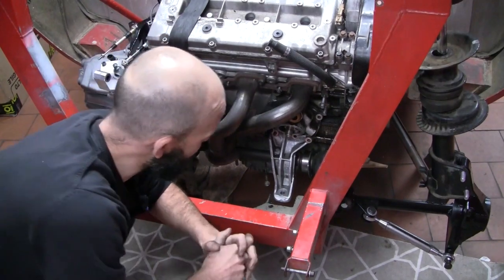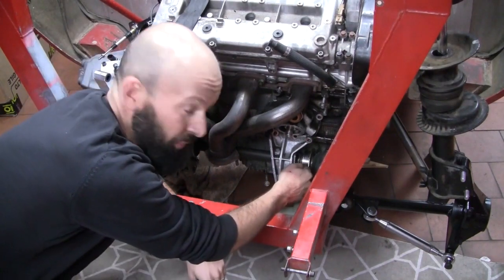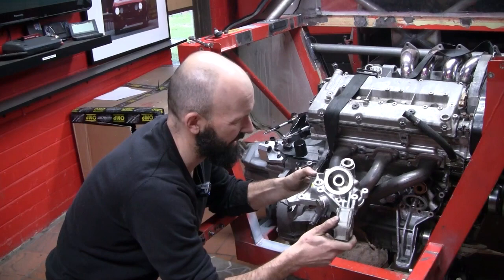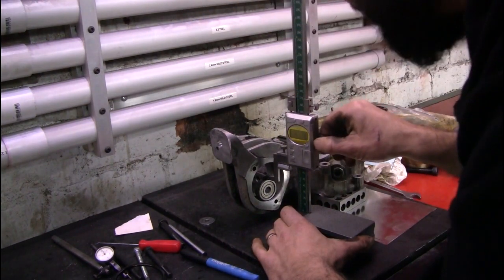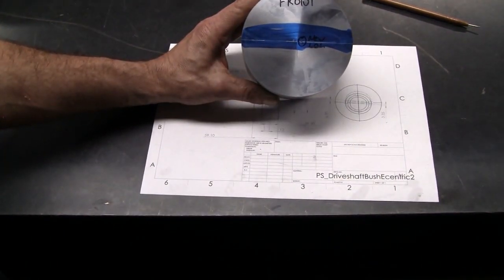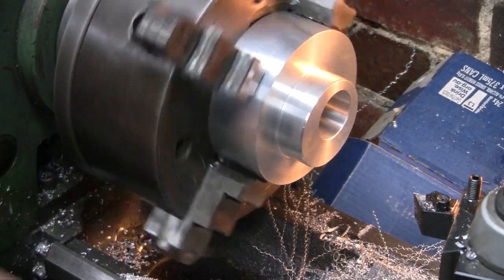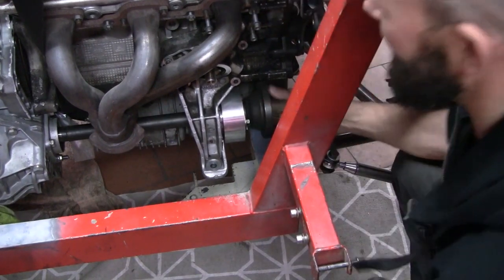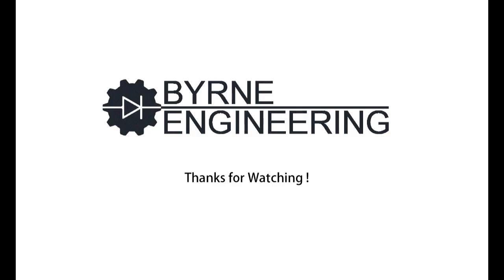Project Stratos Episode 11 - Drive shaft fix, number 1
you can't dig up, but i have managed to engineer myself out of a hole i created with the driveshafts of the Startos Tarmac rally car

Also finally got a better microphone, still working out the best settings but hopefully some much improved audio